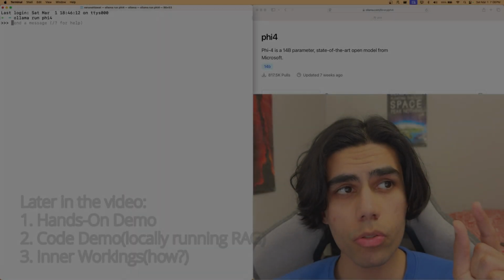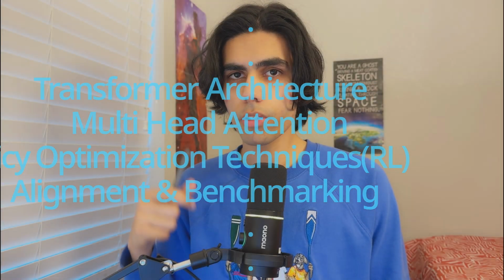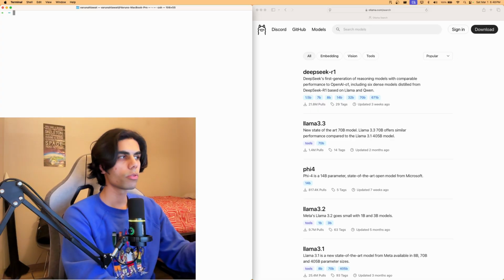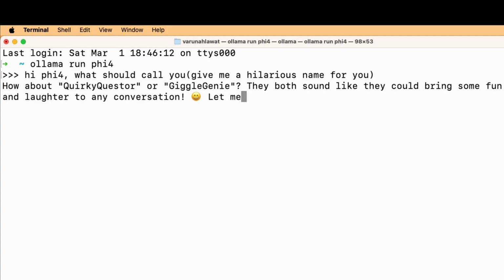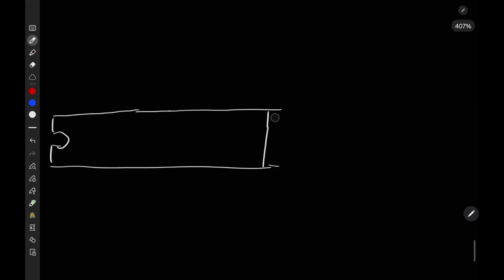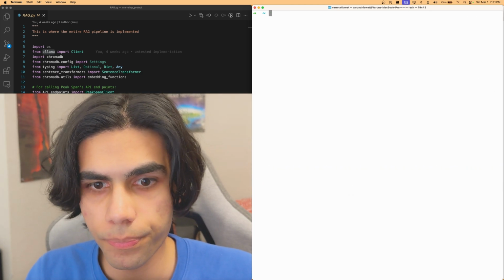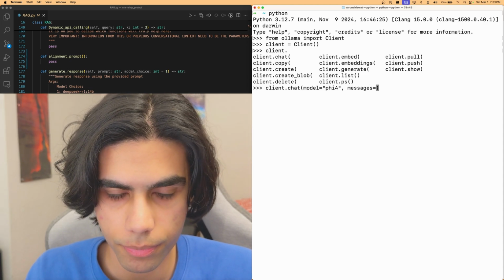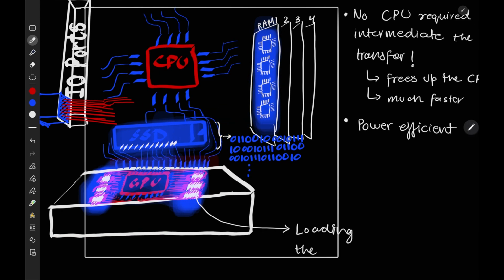Unlocking Local LLMs: Deep Dive into Architecture & Python App Demo!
Welcome to the ultimate guide on running LLMs locally! In this video, we break down the inner workings of large language models—from their core architecture to the nitty‐gritty of inference at a lower level. You'll get an in‐depth explanation of how LLMs process data and manage memory, and see a live demo where I build a Python application powered by a locally running LLM.
In This Video:
•⁠  ⁠Introduction: Overview of local LLMs and why they matter
•⁠  ⁠LLM Architecture Explained: How modern LLMs are structured
•⁠  ⁠LLM Inference: Understanding the low-level processes in Unified Memory Architecture Computers(UMA)
•⁠  ⁠Python Demo: How to integrate it into any Python App.
•⁠  ⁠⁠Understanding Inference for non-unified memory architecture computers.

If you're a developer, AI enthusiast, or simply curious about advanced machine learning techniques, this video is for you.